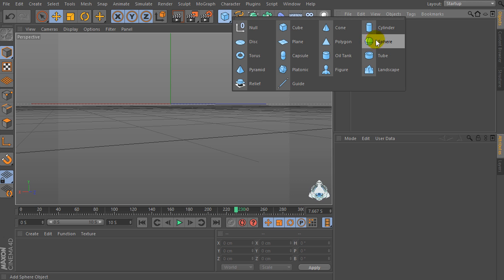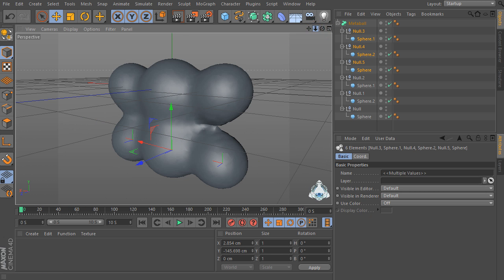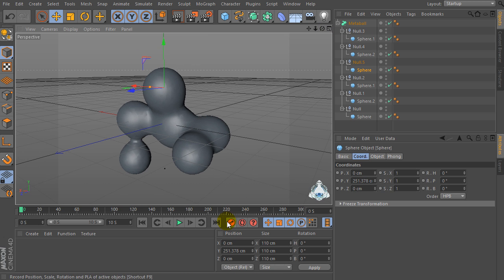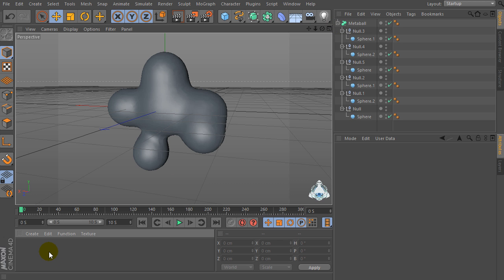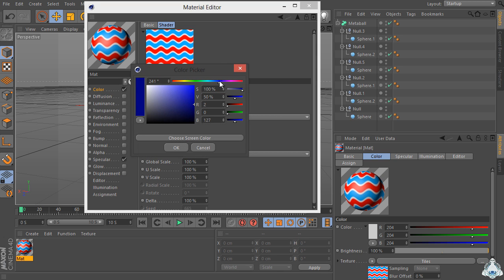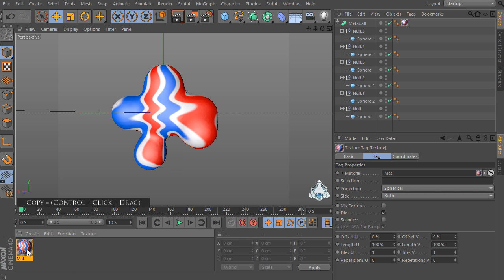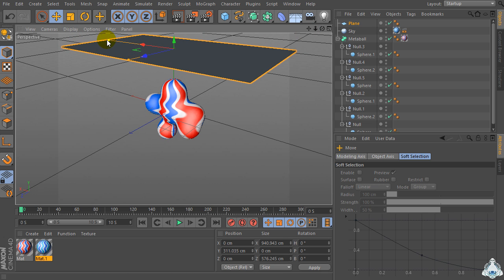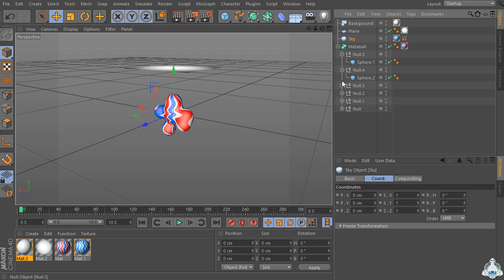Cinema 4D Tutorial How to use Metaball in Cinema 4D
Hi Everybody  today I’ll show you How to use Metaball in Cinema 4D

▼ Show More ▼

- C4D Creating the Spheres
- Adding the metaball
- Creating a multicolor Materials
- Adding and setup the sky in the scene
- Adding a background in the scene